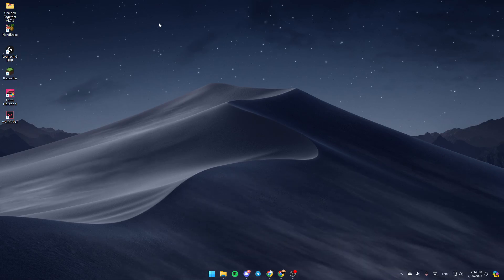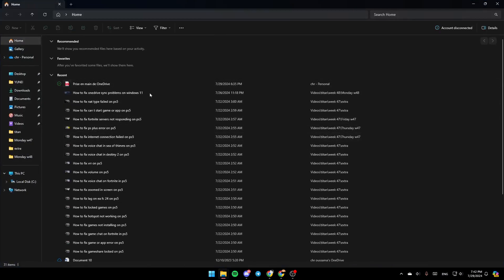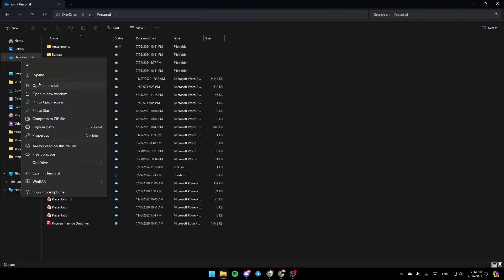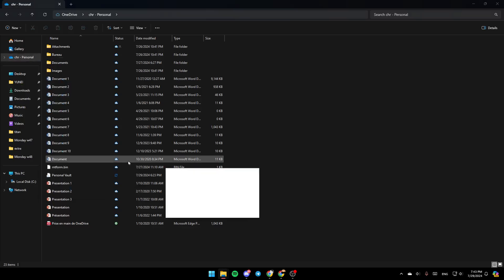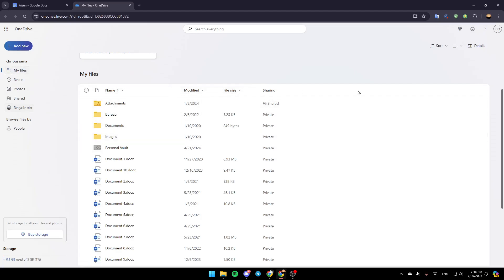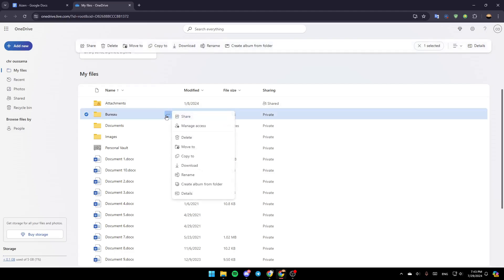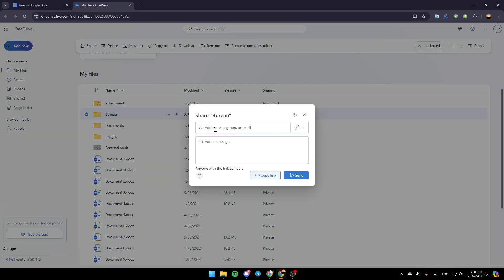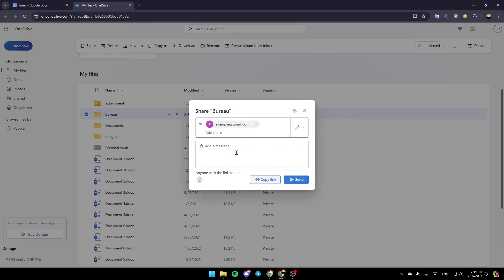How To Email OneDrive Files Tutorial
Today we talk about email onedrive files,onedrive,microsoft onedrive,how to use onedrive